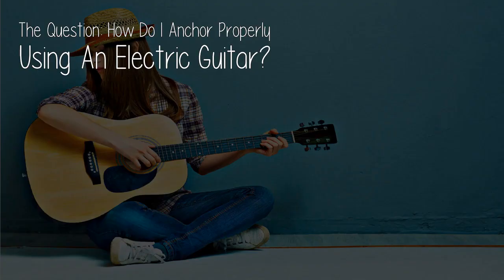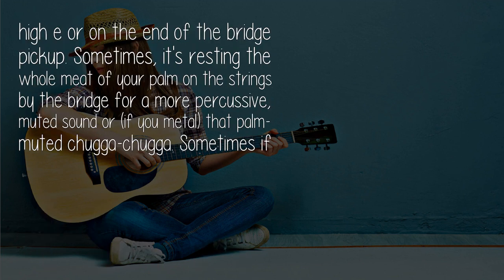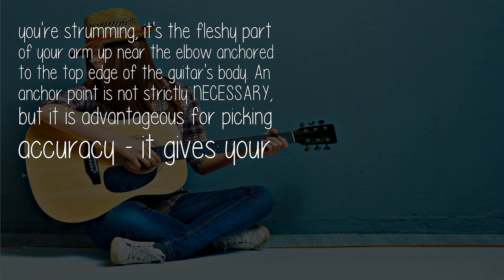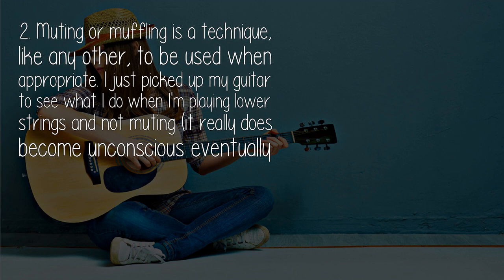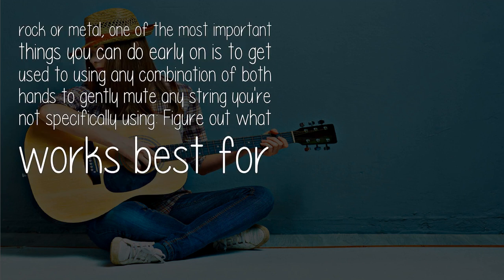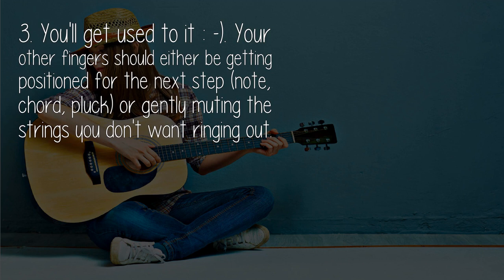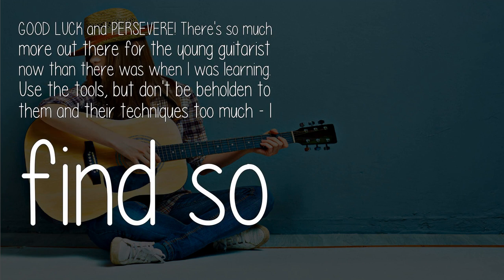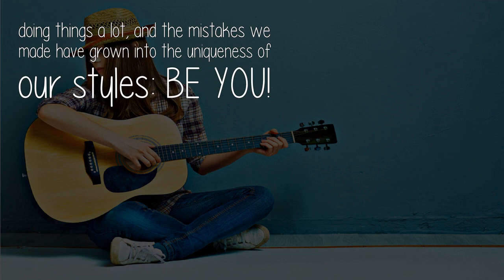How Do I Anchor Properly Using An Electric Guitar?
1. Anchoring changes not only based on what string you're playing on, but also HOW you're playing. There's a natural solution for just about anything. Sometimes when I'm playing speed runs, my anchor is putting my pinky on either the